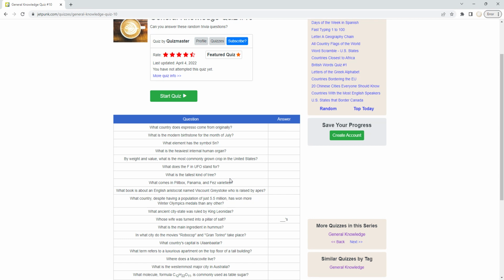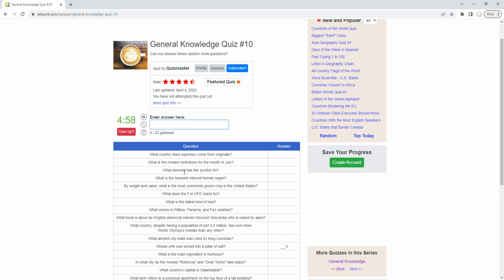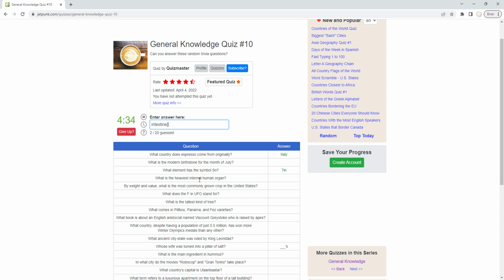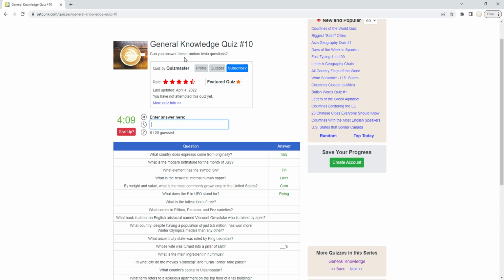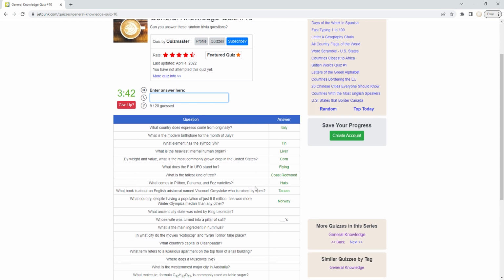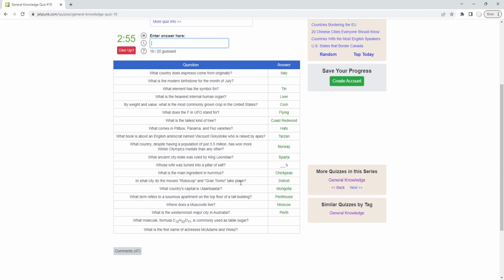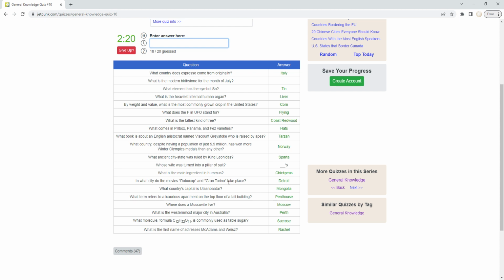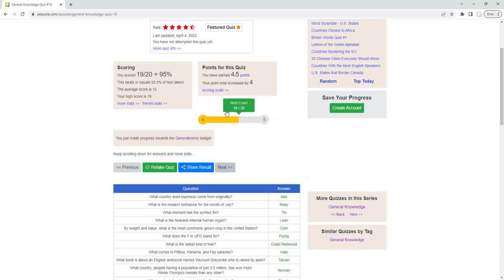Jetpunk General Knowledge Quiz 10